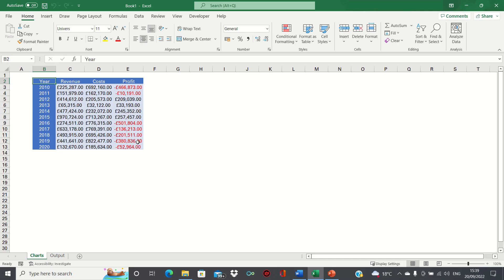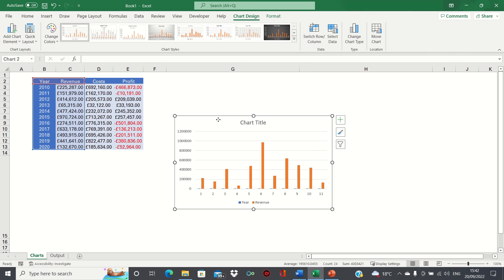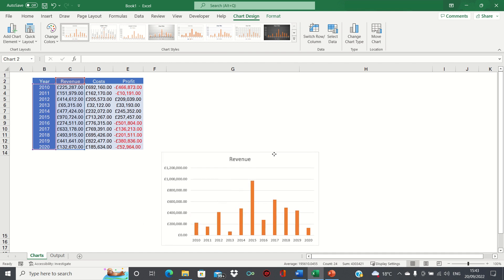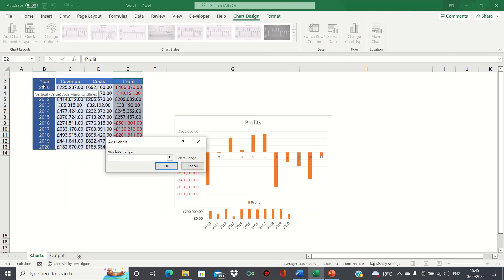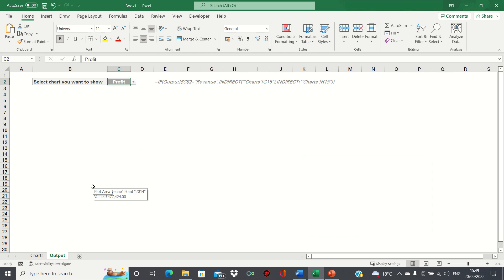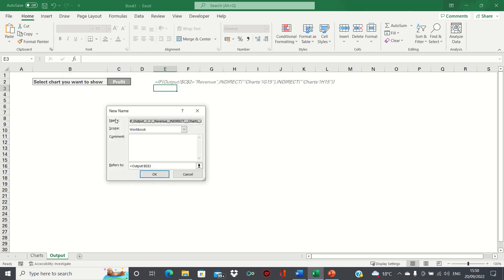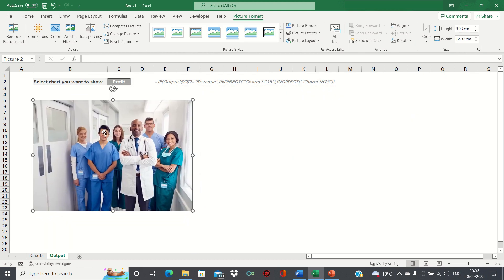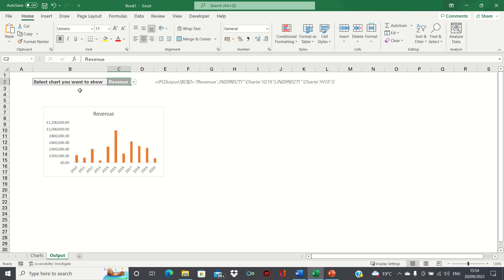Show Or Hide A Chart Based On A Condition In Excel - The Excel Hub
We cover how to show or hide a chart based on a condition in Excel. In our example, we have the revenue and costs of a fictitious company over time as well as the profits. We want to illustrate both the revenues and profits using two separate charts and let the user decide which one they would like to view. To do this, we firstly need to create the charts, ensuring that they both fit within one cell. We then use the IF and INDIRECT functions to enable the user to select when to show the charts.

Overview: (0:00)
Create Charts: (0:35)
Condition To Show Charts: (3:01)